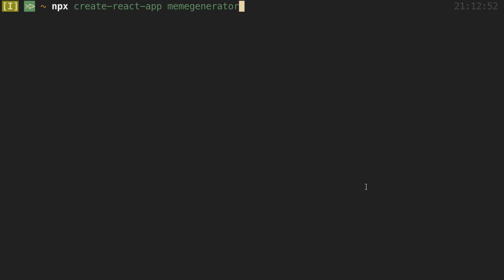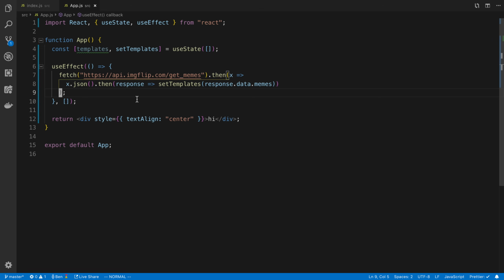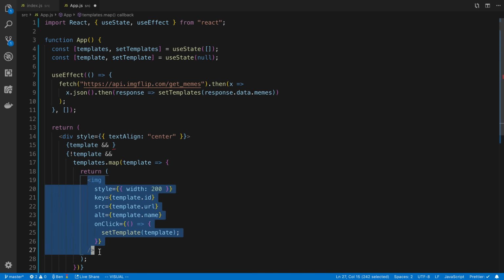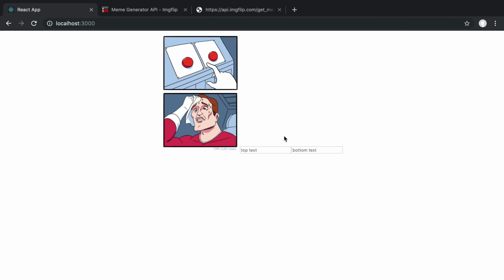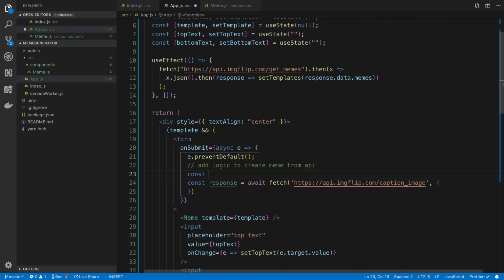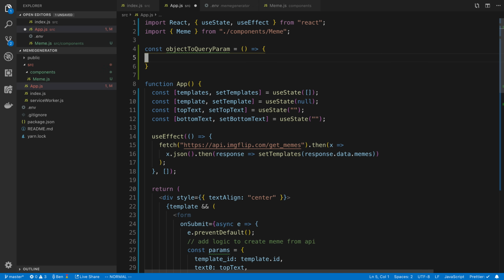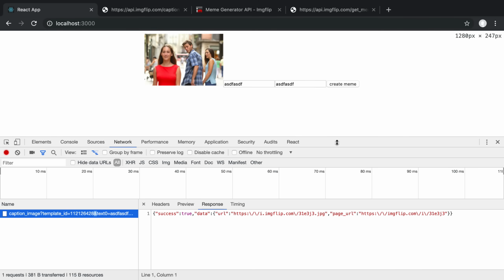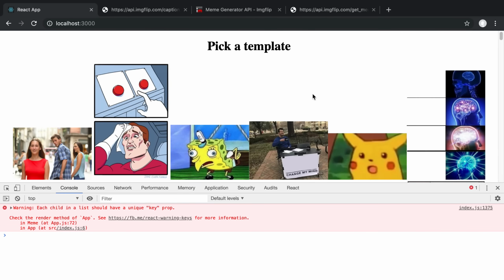React.js Meme Generator Tutorial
Learn how to create a meme generator with React.js